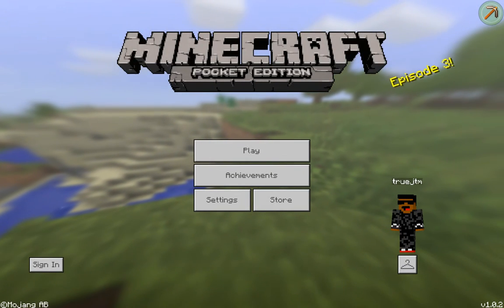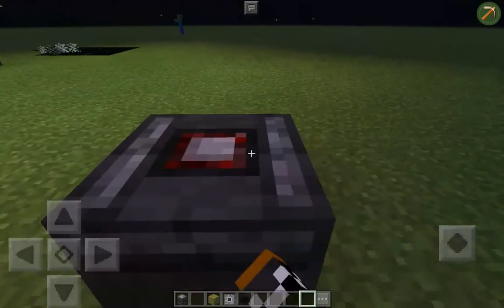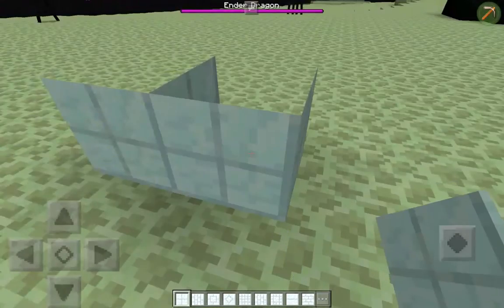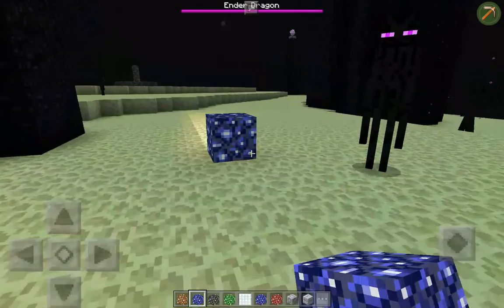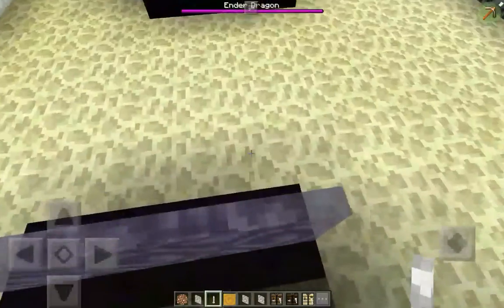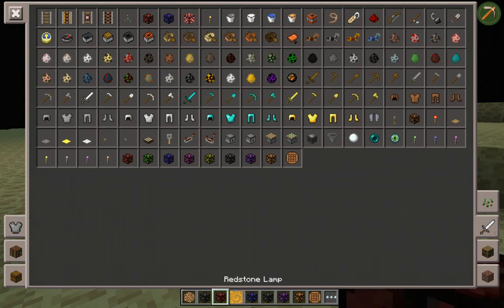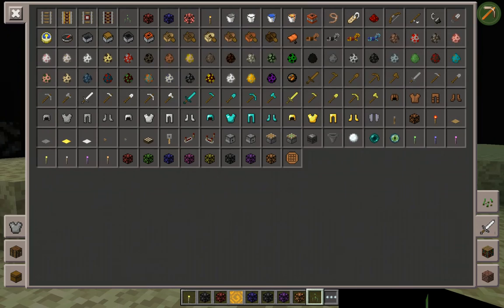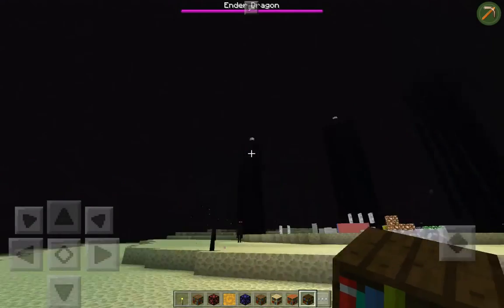MINECRAFT PE 1.0.2.1 MCPE PLUS MOD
Mod Creator: ThunderModPE